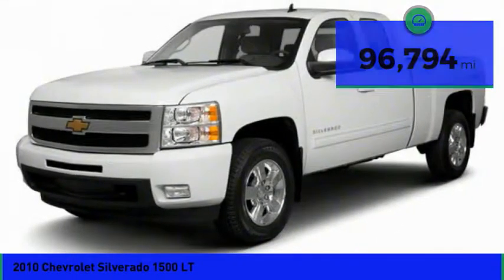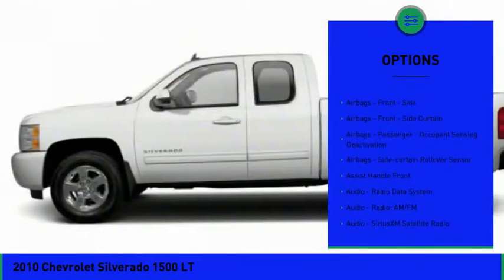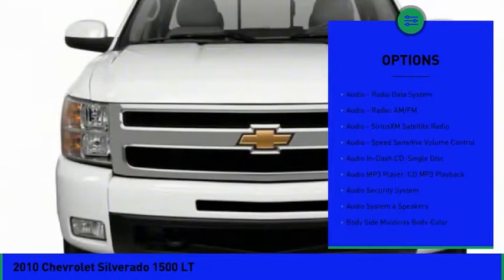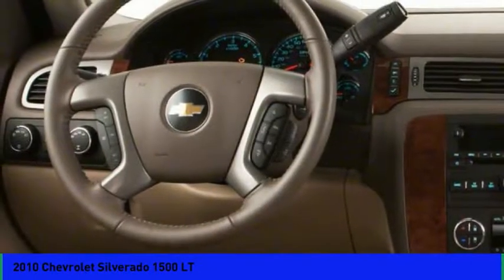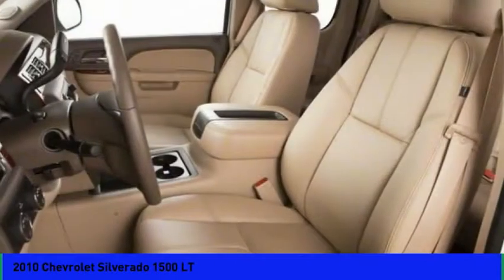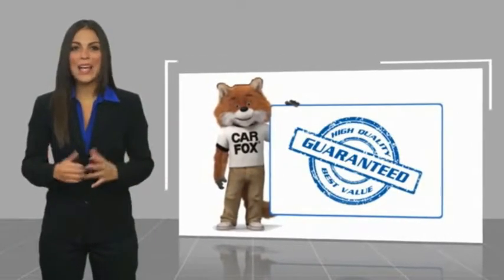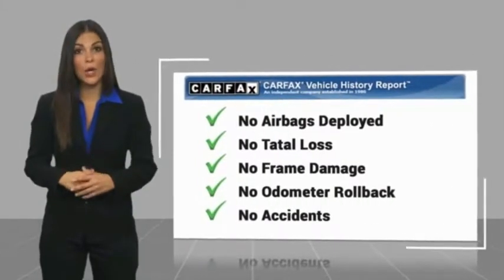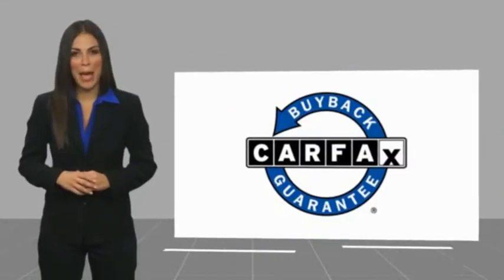2010 Chevrolet Silverado 1500 2010 Chevrolet Silverado 1500 FOR SALE 201233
2010 Chevrolet Silverado 1500 LT

565 W. Jackson St.

You'll love this 2010 Chevrolet Silverado 1500. This is a  you'll want to take home.